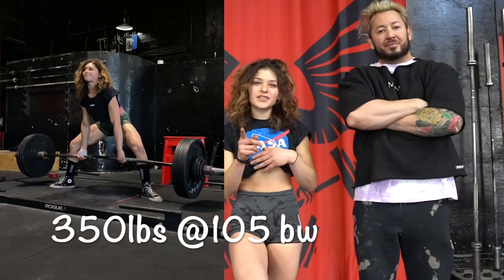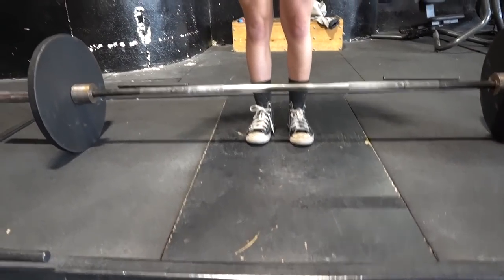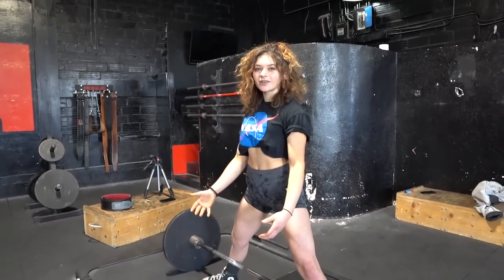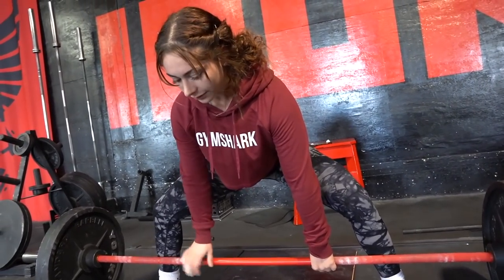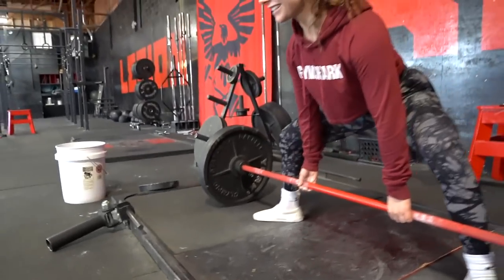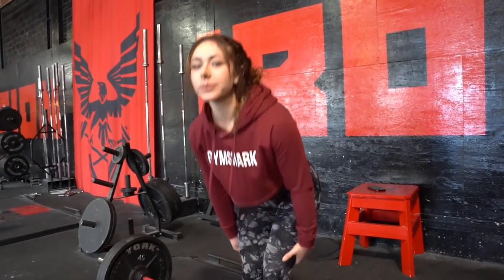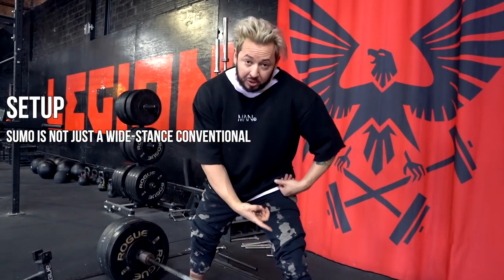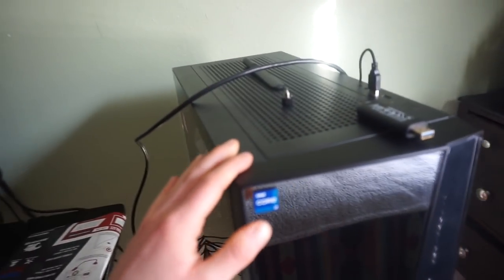SUMO Deadlift Tutorial - From Experts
Hey guys I hope you enjoyed these tips!

code: serena10